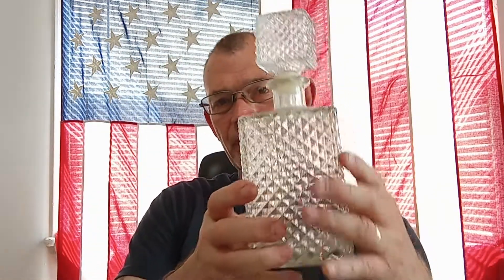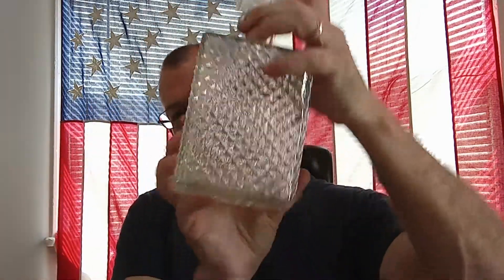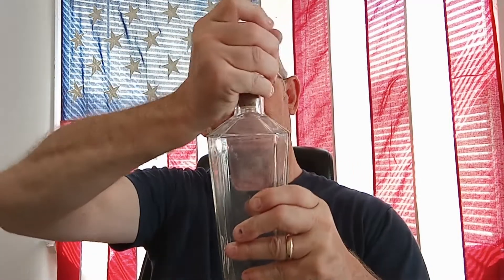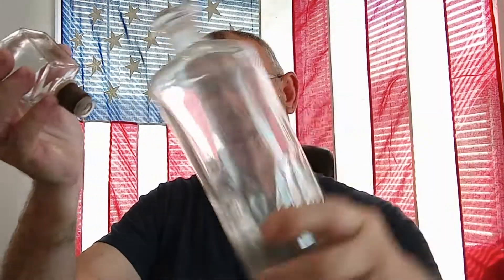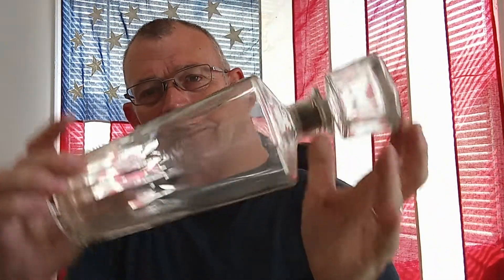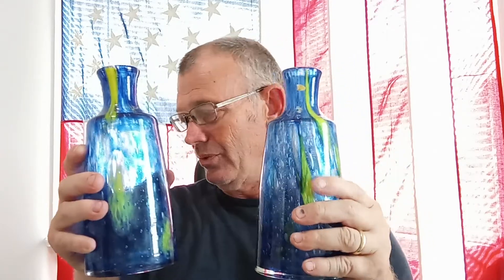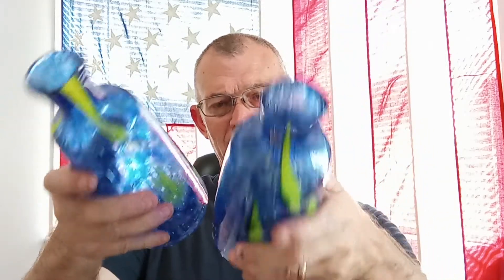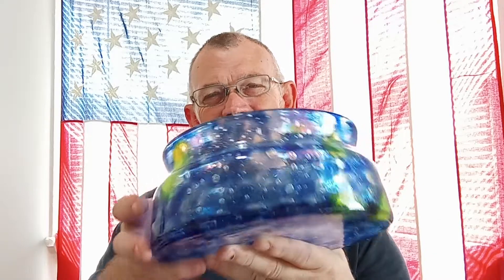How Much Do You Think These Items Sold For?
I put some glassware on line & it sold in just a few hours. Please watch the whole video & try to guess how much everything sold for.